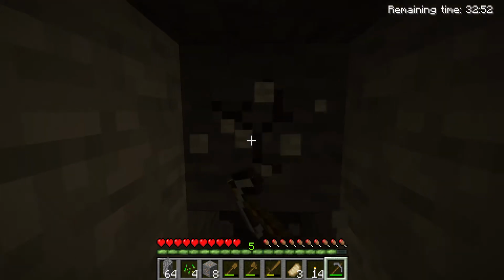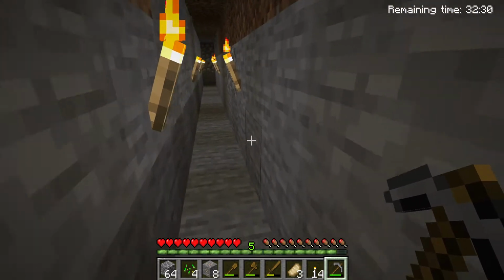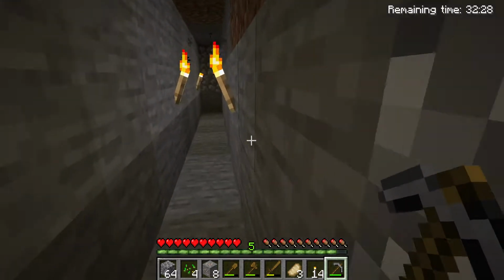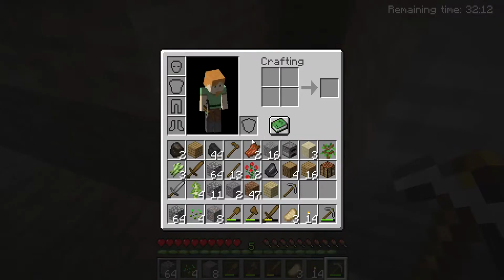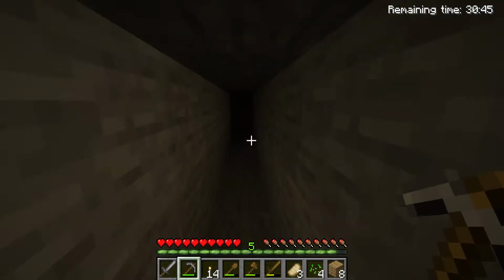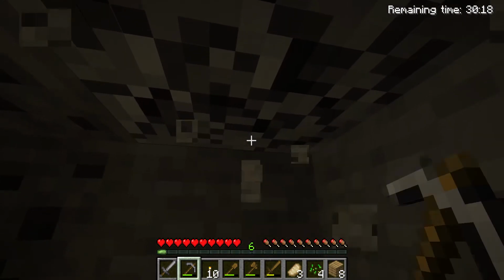Happy Easter On Minecraft: Java Edition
Description

Welcome To Minecraft: Java Edition. Today I do a Happy Easter Video.

Minecraft: Java Edition Playlist - Disabled
Jack's Gaming - Disabled